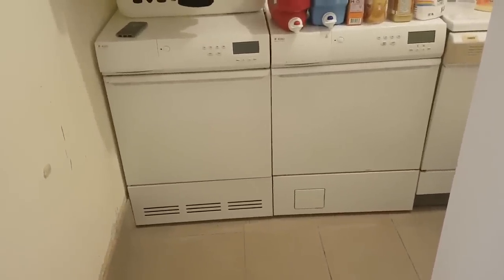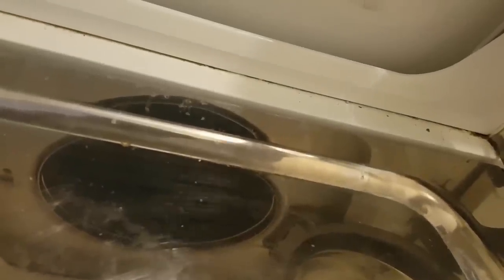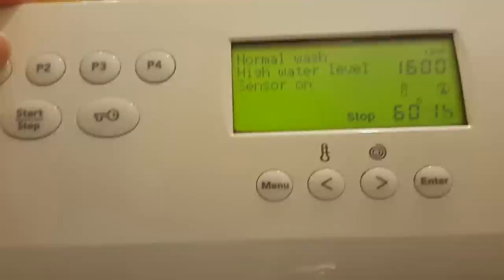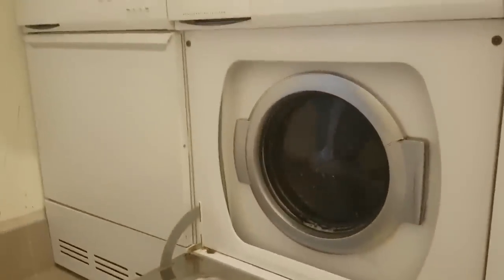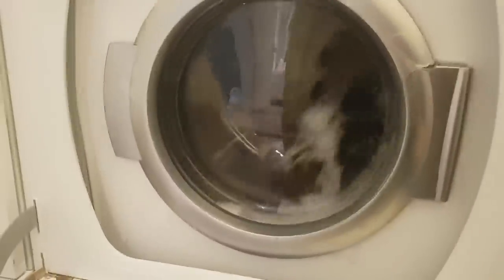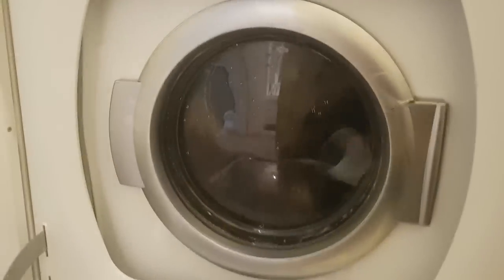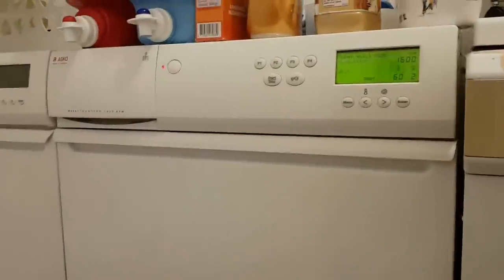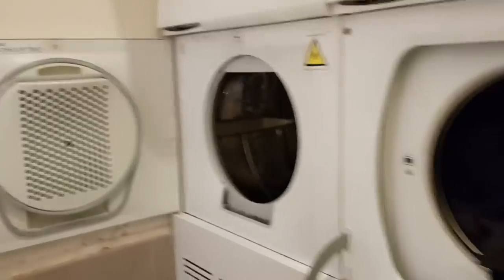ASKO 1600spin w6661 with Drop Down Door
Just one video of the matching washer and dryer before the Washer goes to its new home ;)